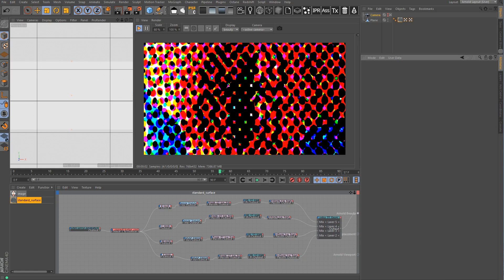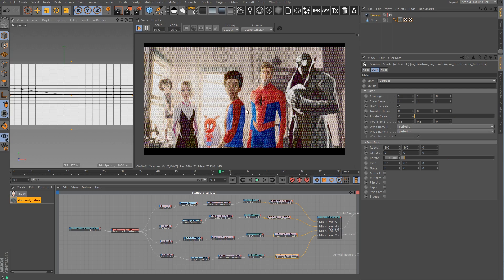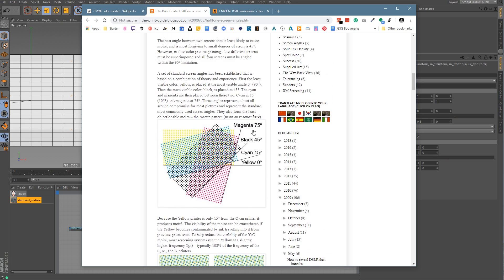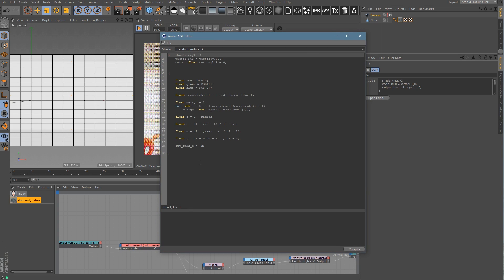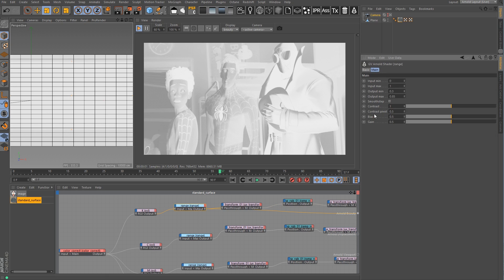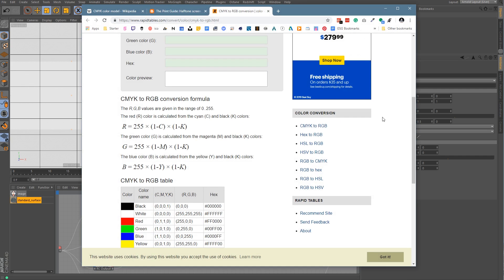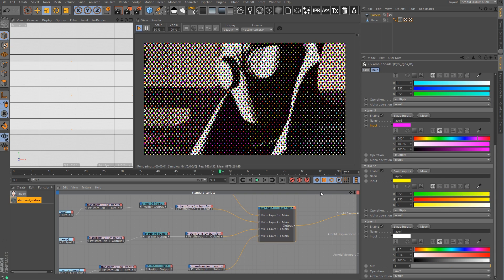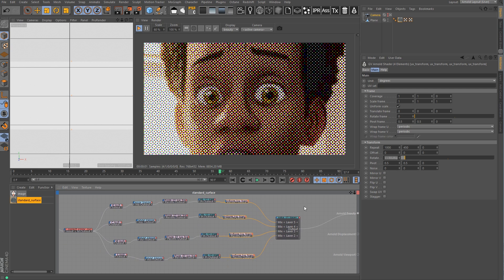Making a CMYK 4-Color Shader in Arnold | Greyscalegorilla